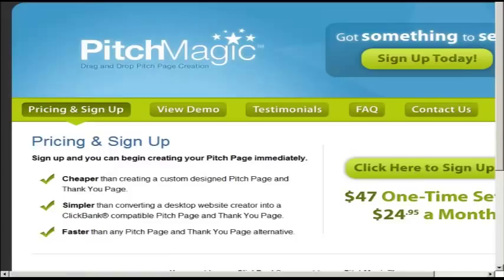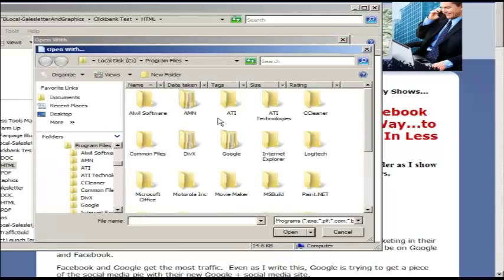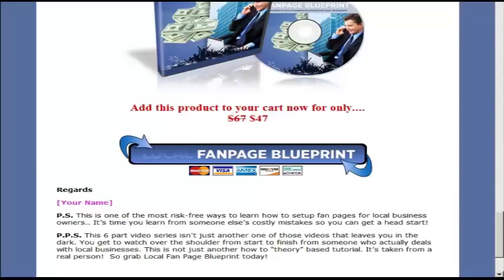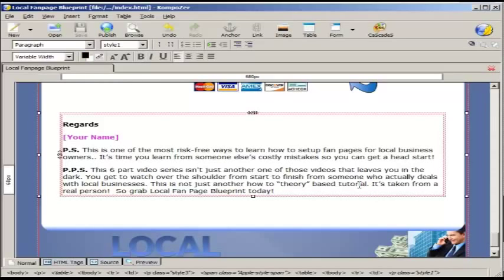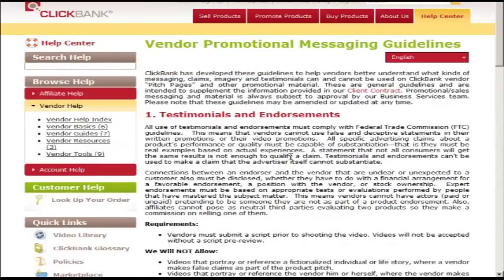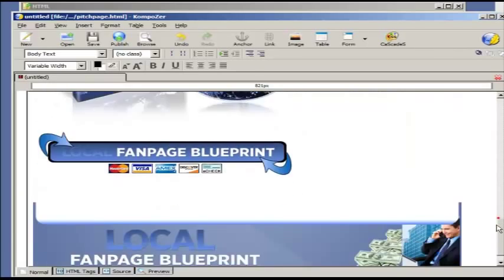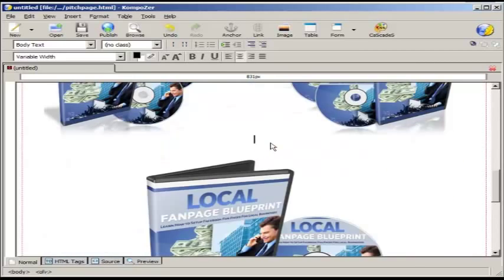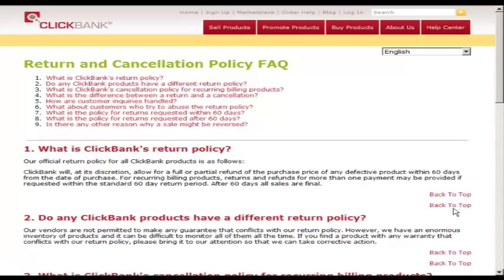Tom Lam's Training -Clickbank Pitch Page